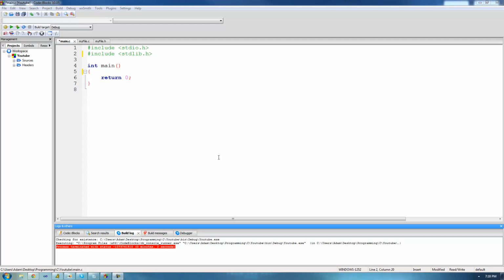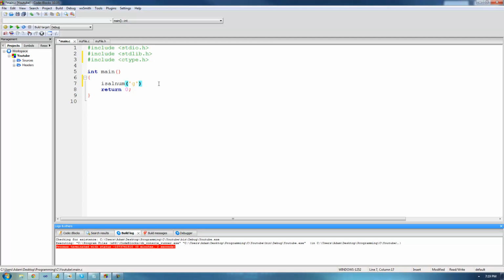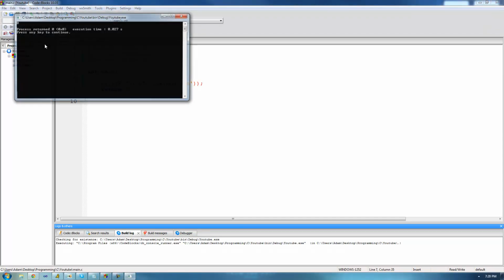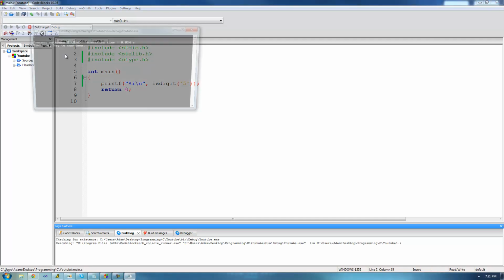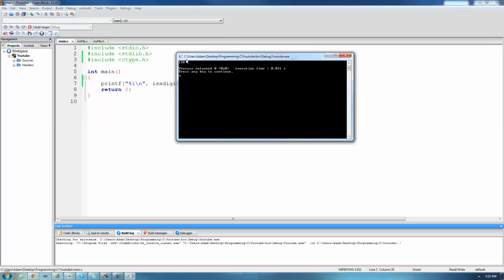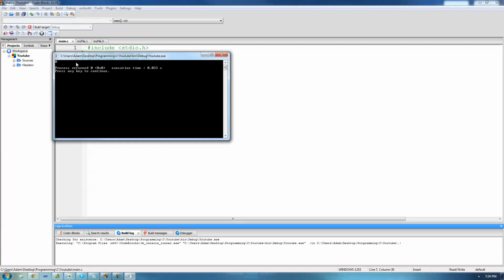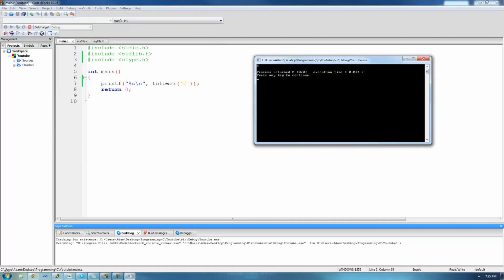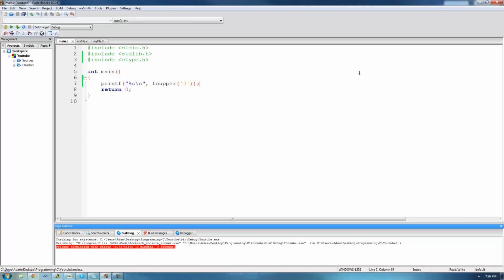C Programming Tutorial 48, Character Functions pt.1